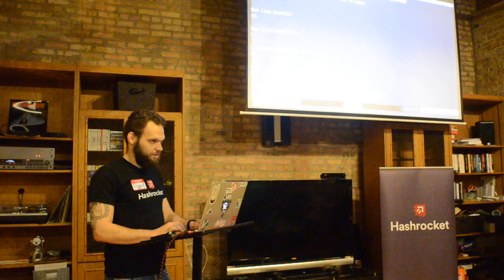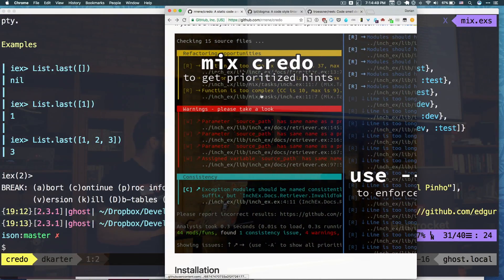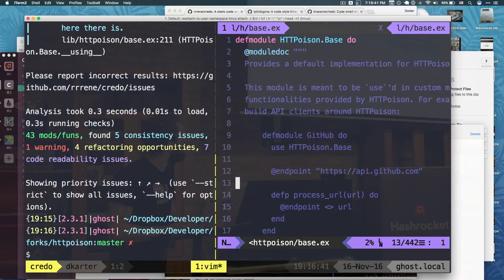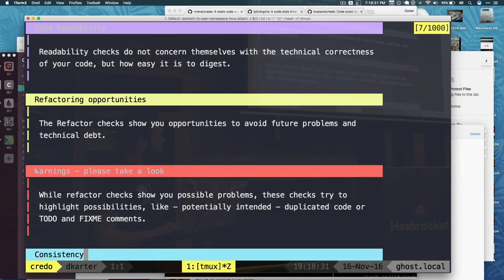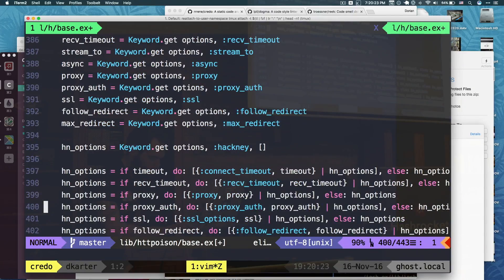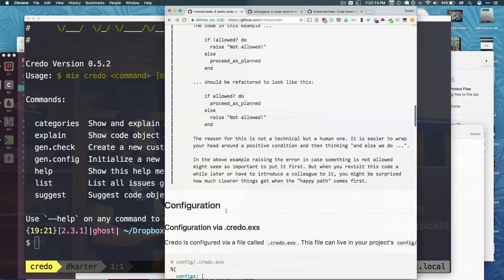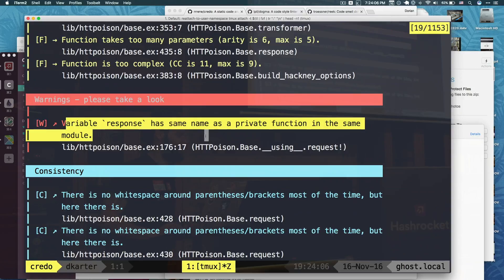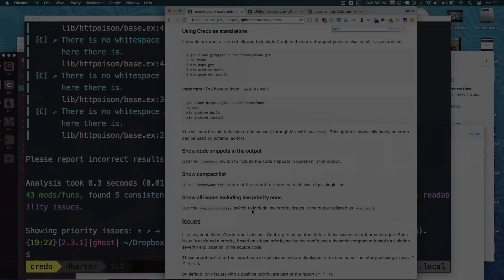ChicagoElixir - Dorian Karter - Credo Lightning Talk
This video is about ChicagoElixir - Dorian Karter - Credo